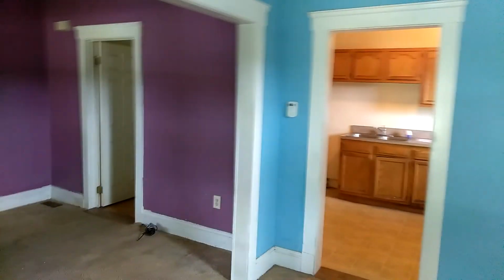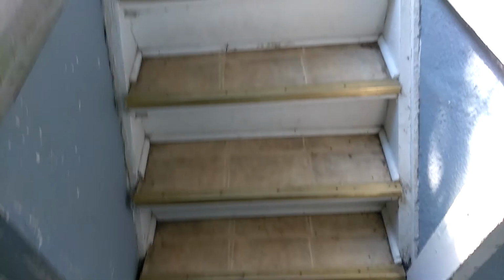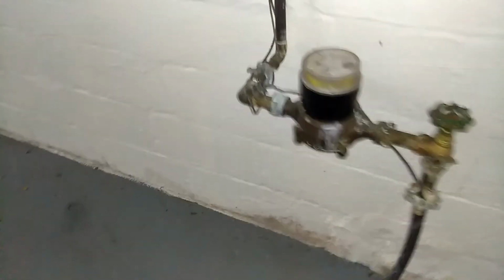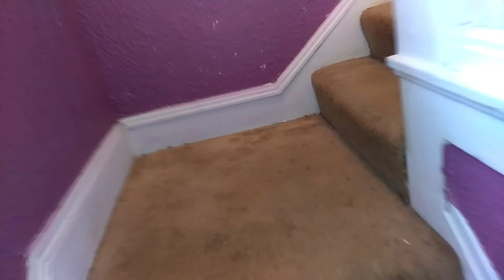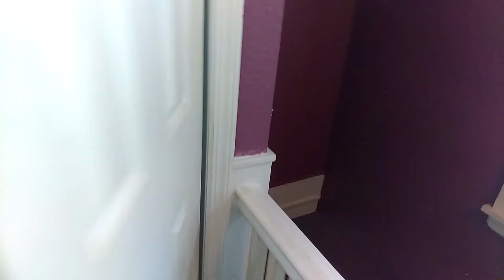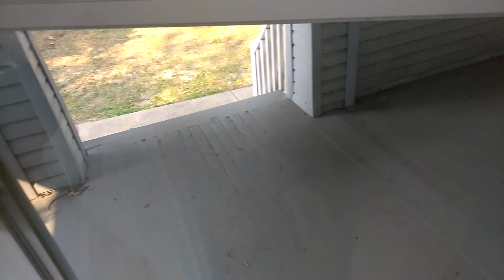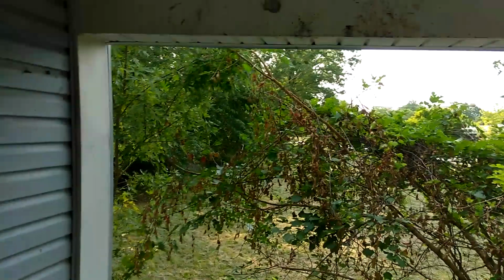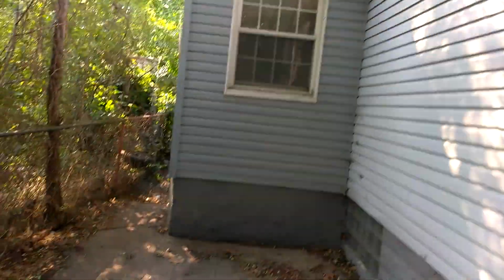Small Bungalow Fixer Upper